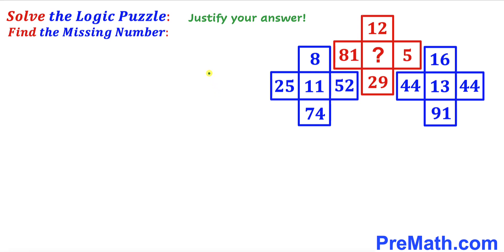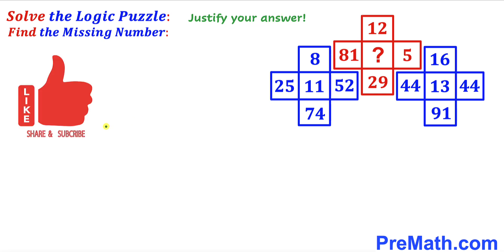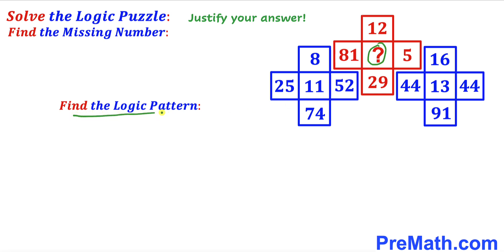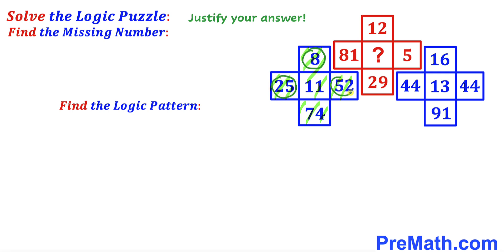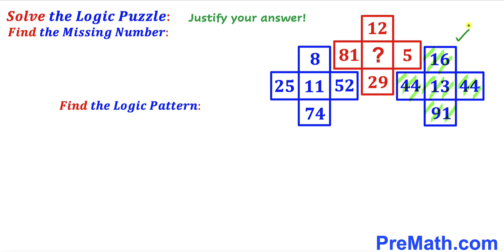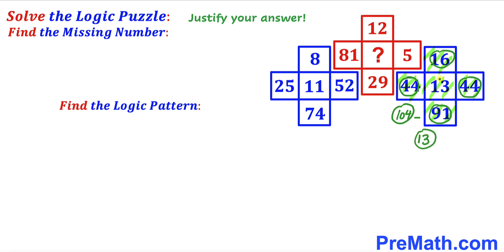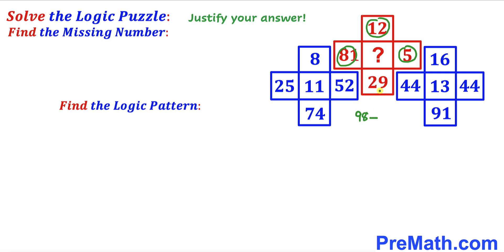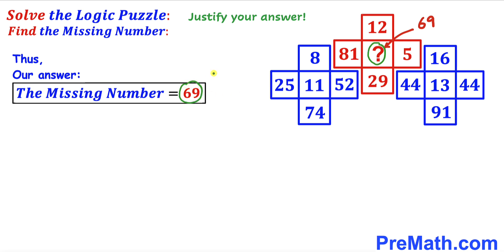Can you solve the Logic Puzzle? | (Find the Missing Number)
Learn how to solve the Logic Puzzle. Step-by-step tutorial by PreMath.com

blackpenredpen
Po-Shen Loh
Po Shen Loh
math olympics
olympiad exam
math olympiada
British Math Olympiad
olympics math
olympics mathematics
Number Theory
mathcounts
math at work
exponential equation
Linear Equation
Radical Equation
Learn how to solve Olympiad Question quickly
pre math
Olympiad Mathematics
Solve for X and Y
Competitive exams
premaths
coolmath
my maths
mathpapa
mymaths
cymath
sumdog
multiplication
ixl math
deltamath
reflex math
math genie
math way